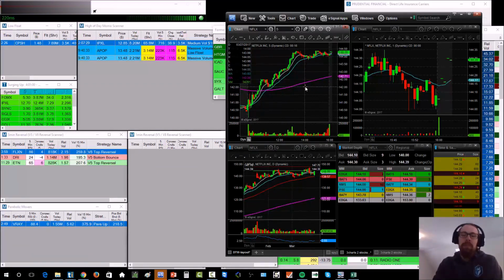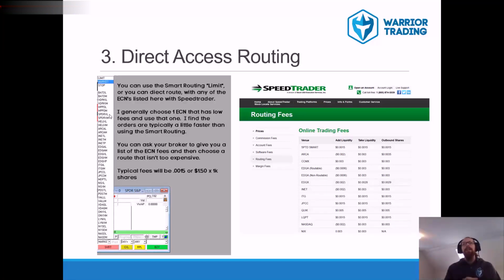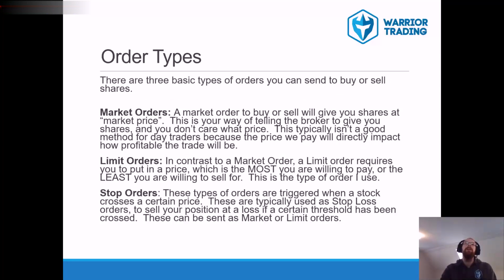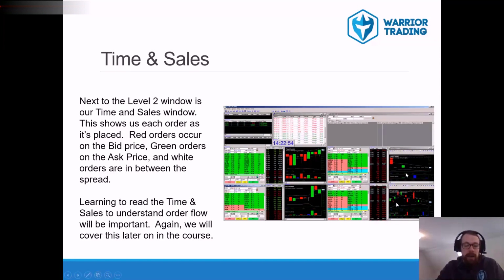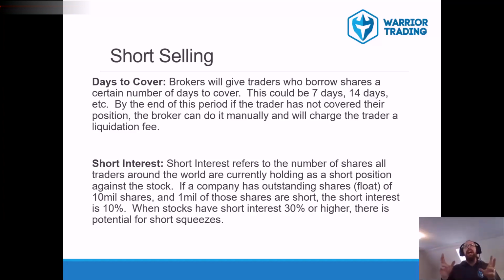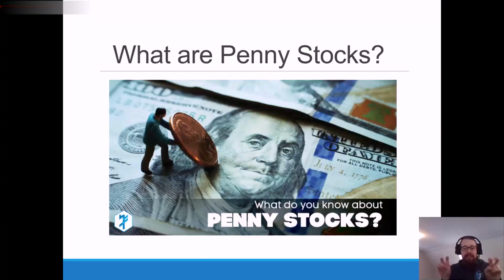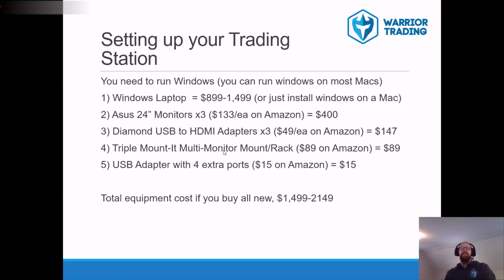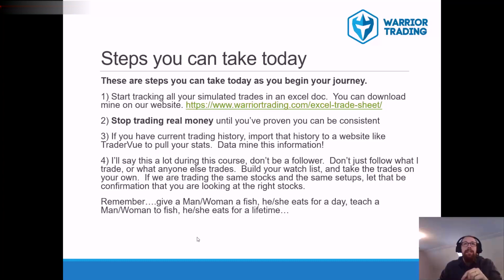1 Trading in the Simulator and Tracking Trades